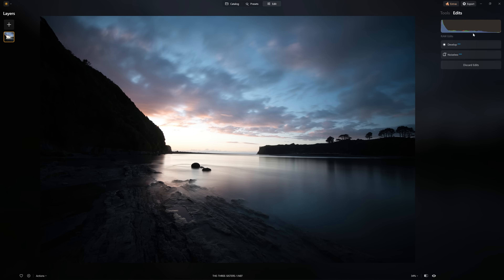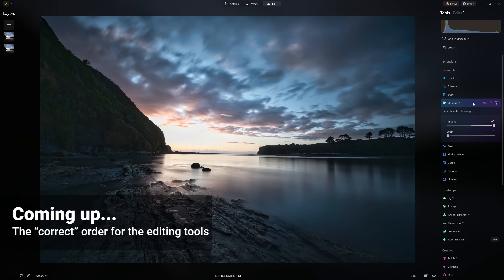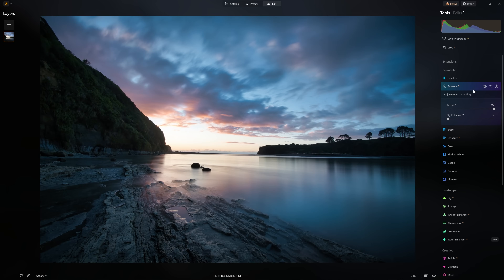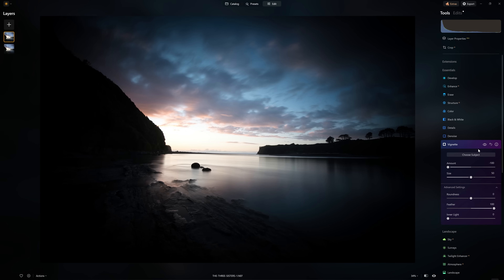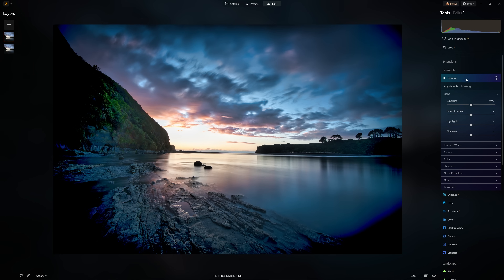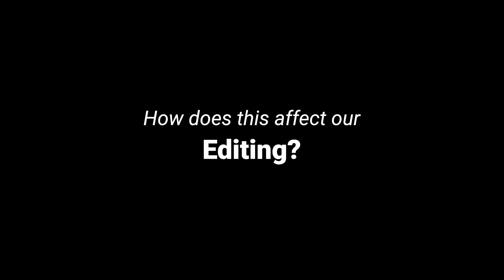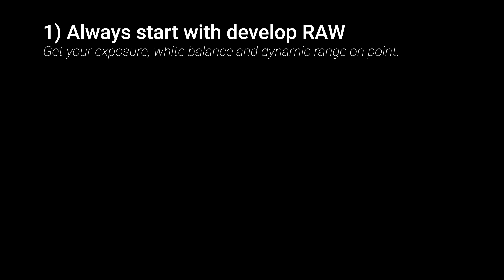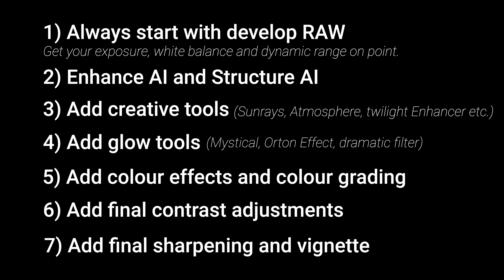Avoid this MISTAKE in Luminar NEO! Correct Editing Order!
Does the order in which we apply editing tools in Luminar Neo affect the end result? Let's find out! Using code ATNEO10

You can find my architectural photography channel where I share lots of free tutorials.